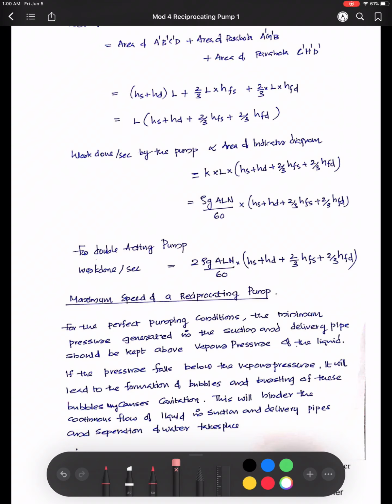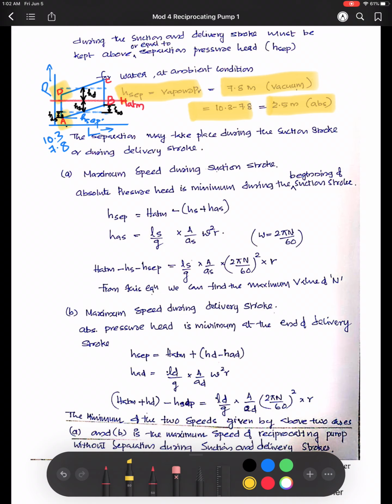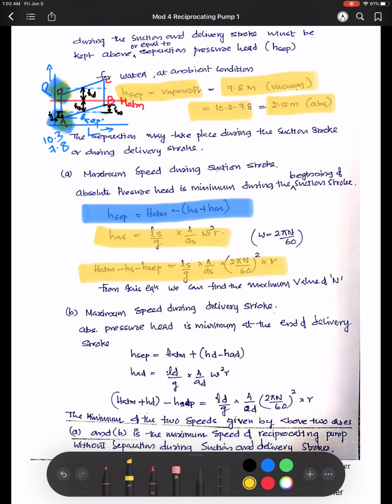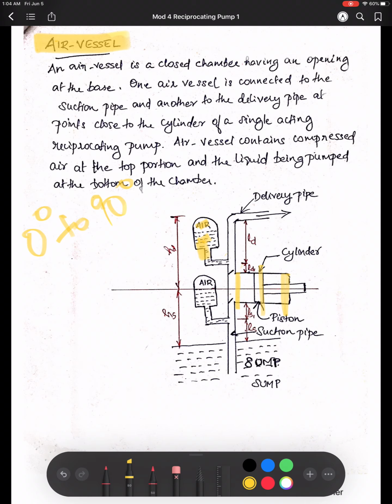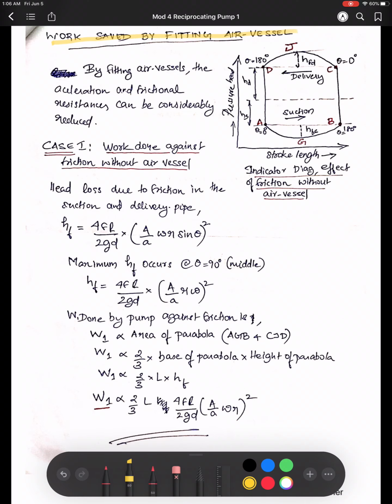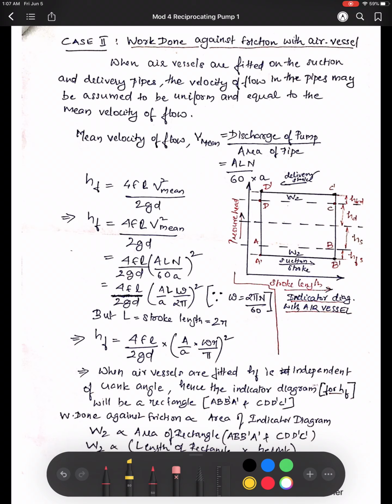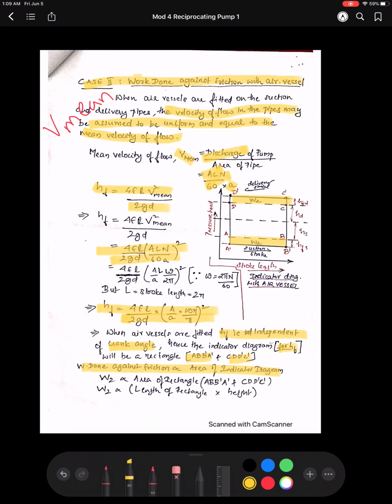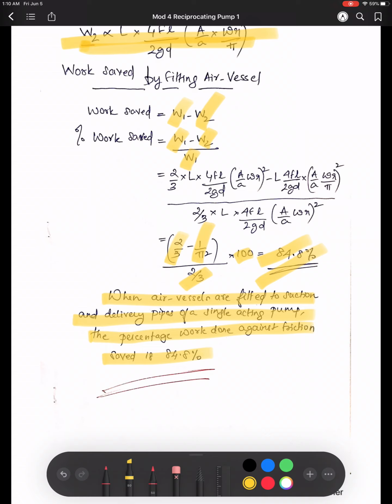RECIPROCATING PUMP - PART 4 - MAXIMUM SPEED, SEPARATION, AIR VESSELS